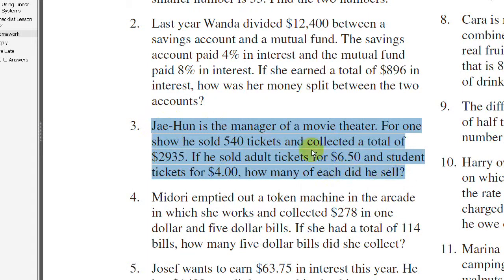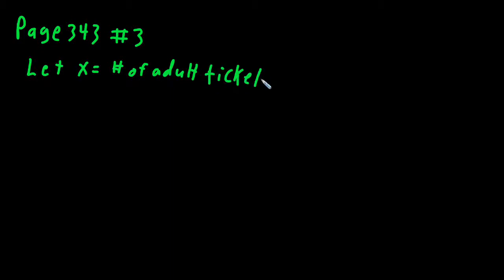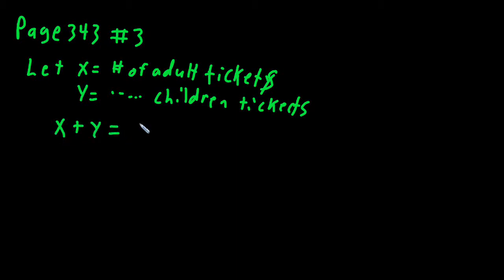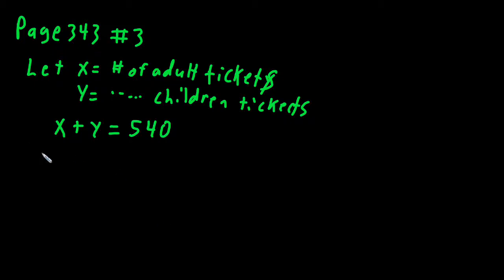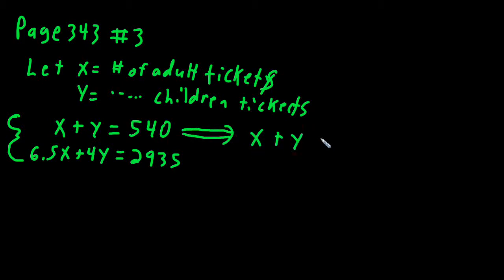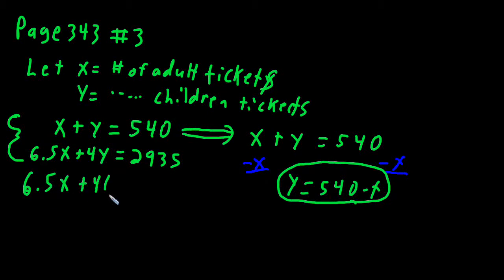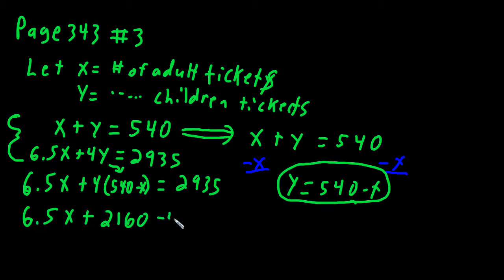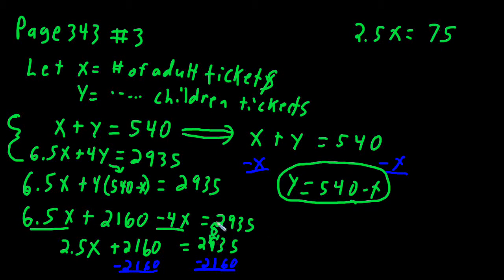page 343 #3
Math Word Problem